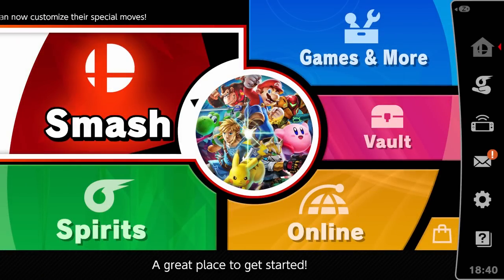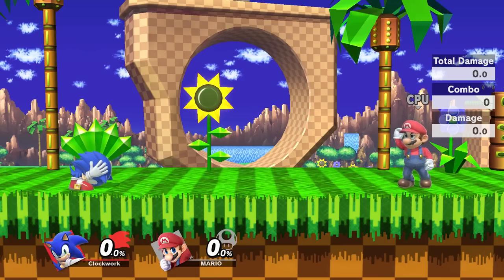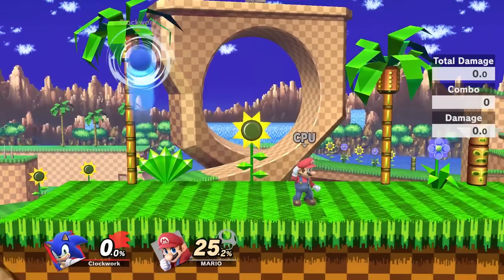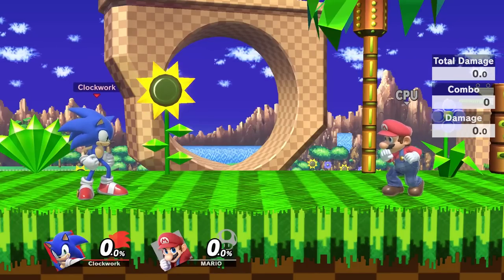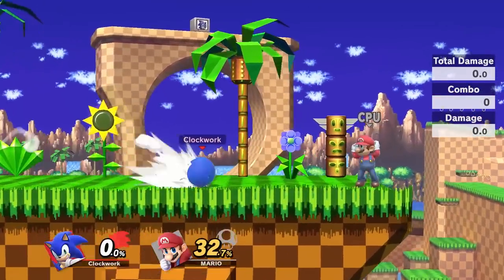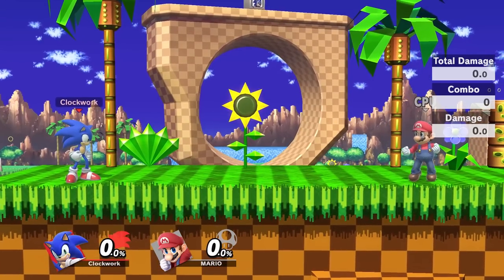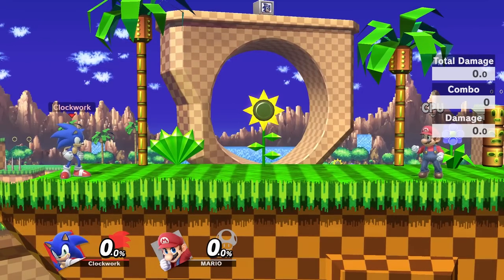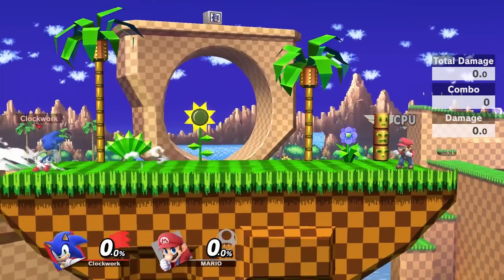Sonic Guide: Down B vs Side B & Advanced Tech | Clockwork Videos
Get to know Down B vs Side B and the advanced tech you can perform with them!

A Sonic guide has been one of my most requested videos to do for a long time so I'm happy to finally share it with you all. I hope you are all able to learn something from this video and if I missed out on something or was wrong about something, feel free to correct me in the comments down below!

The songs used in this video are

- Back 2 Back
- Jeh Jeh Rocket
- Sonic Adventure Character Select Screen